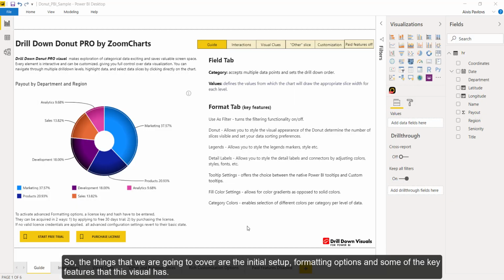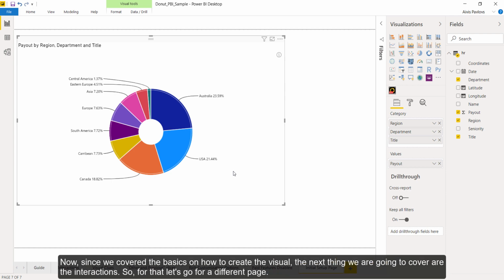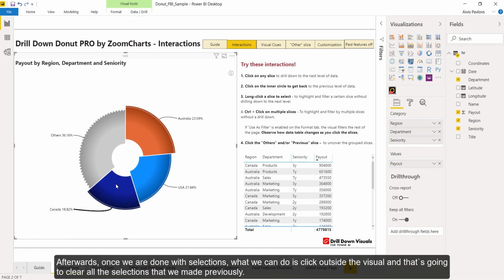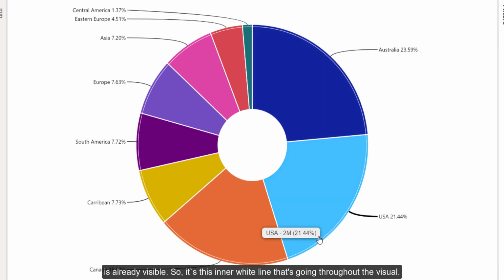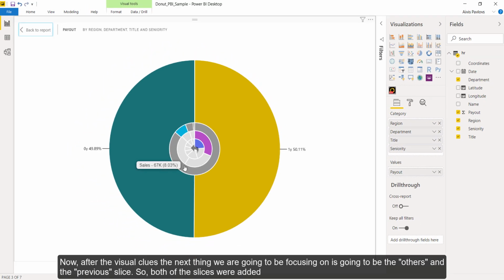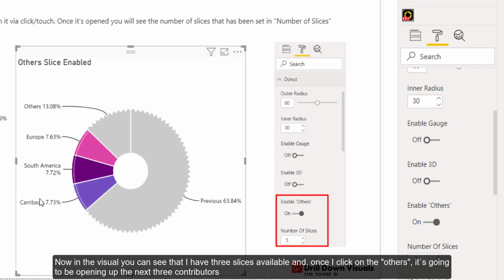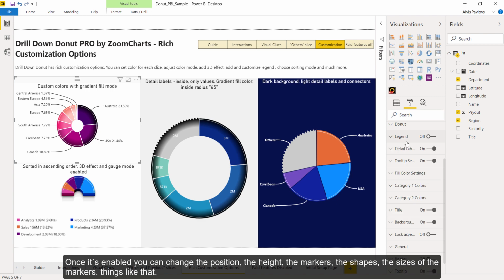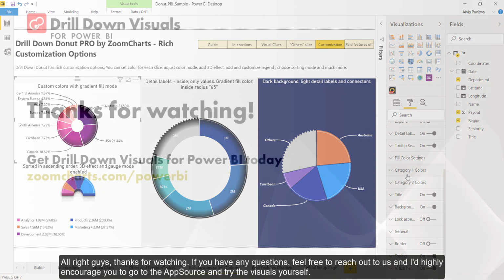Drill Down Donut PRO by ZoomCharts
Enjoy interactive drilldowns, user friendly navigation and beautiful design!

Drill Down Donut PRO is designed with the report end-user in mind. Touch driven interactions and smooth animations makes data exploration quick, easy and fun. Click directly on the slice to drill down into the data category, pick a chart type (donut, pie or gauge) and use rich customization options to control the look of the chart.